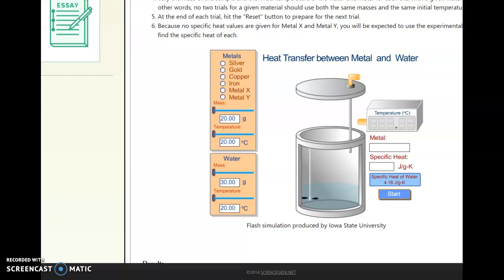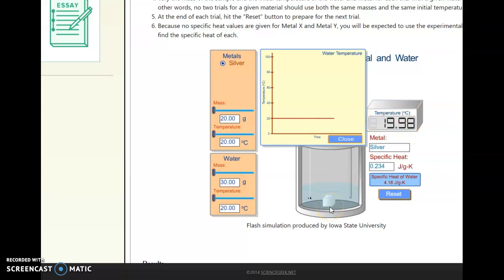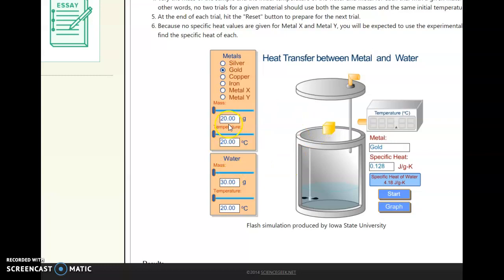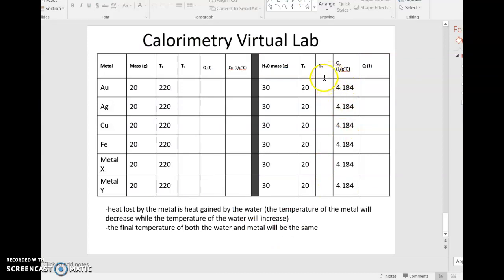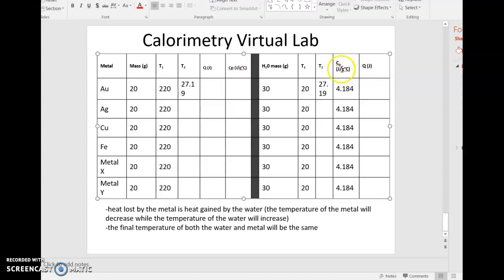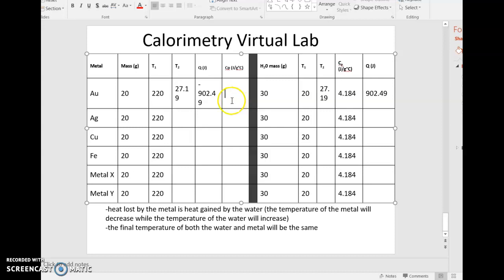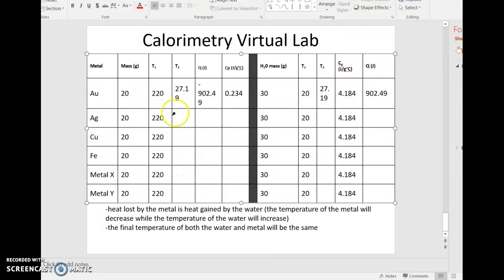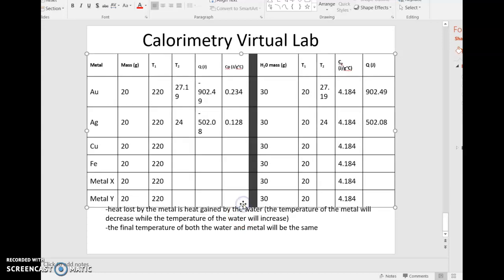Calorimetry Virtual Lab